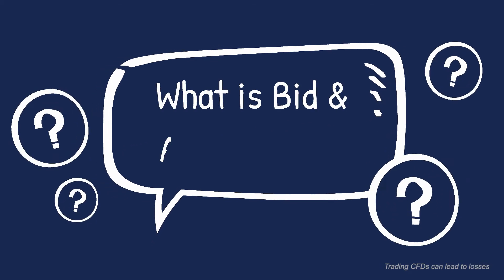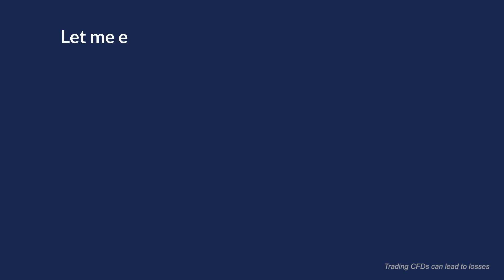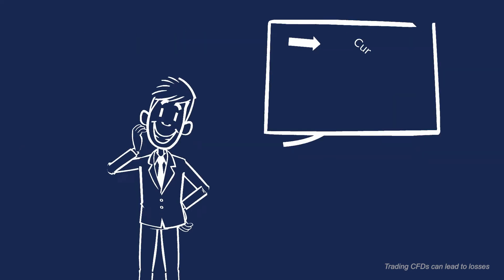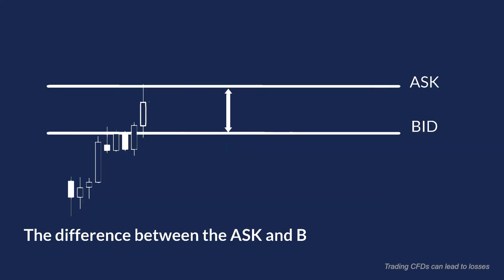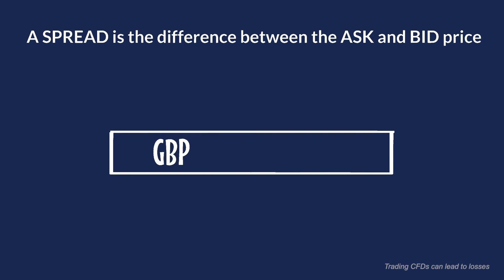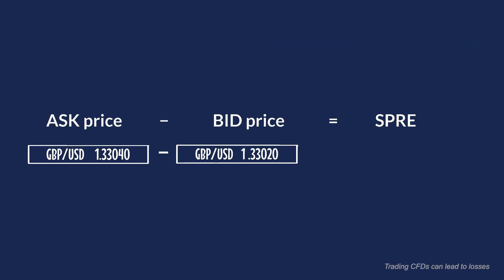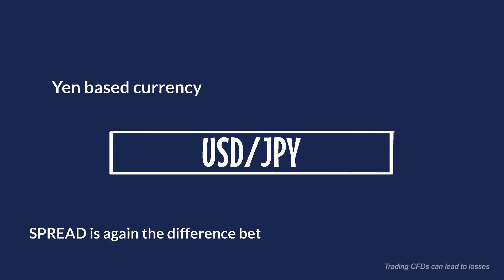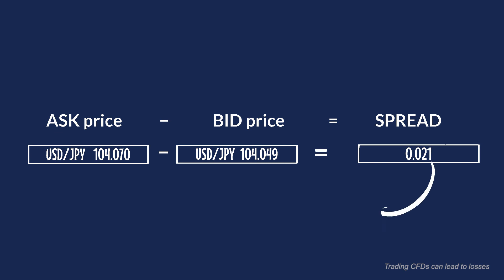What are Bid, Ask and Forex Spread?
In Forex spread is one of the most important terms to learn. Commonly, traders always as how much will it cost to trade on Forex? A forex spread is a conventional concept in the financial markets which simply represents the price difference between the price at which a trader may purchase or sell an underlying asset.

Open a Forex account with AximTrade and trade with the best forex broker. Instant deposit and withdrawals, Fast Execution, Leverage up to 1:3000.

Registering a forex account with AximTrade is extremely easy. In just a few simple steps, our clients are able to start forex trading. Choose your type of forex account and check out the account types and specifications and decide what's best for you.

Start Trading with AximTrade
Download MT4 and make your initial deposit, from as low as USD1. Reach out to our 24/7 support should you encounter any issues and require our assistance.

This forex video is one of a series of value and helpful content provided by AximTrade. The main objective is to help traders and simplify everything from account opening and verifying your account to getting the most out of our partnership program and getting started on the Aximtrade trading platform.

Risk Warning: Forex and CFD trading involve a high level of risk to your invested capital. Please read and ensure you fully understand our leveraged products. The company has no liability to any person or entity for any loss or damage in whole.